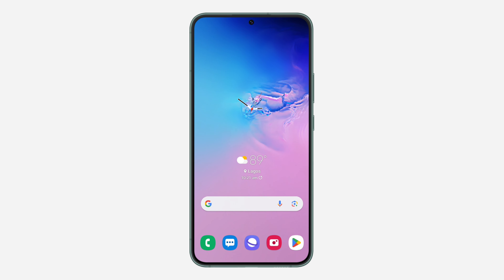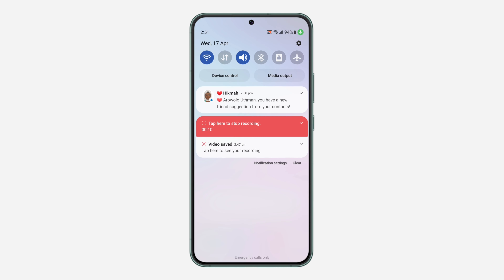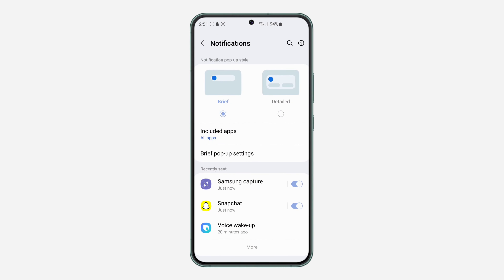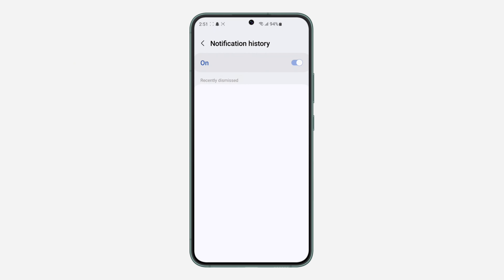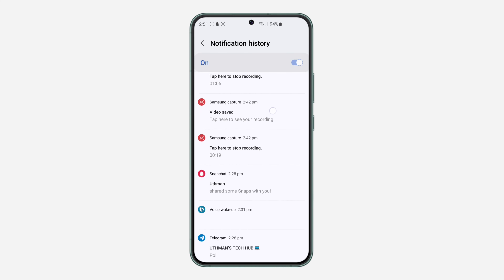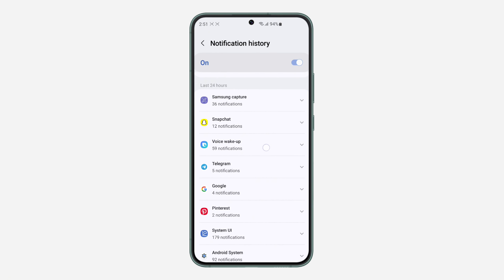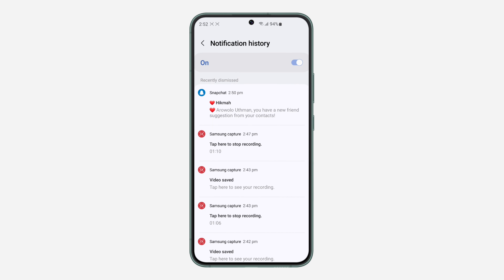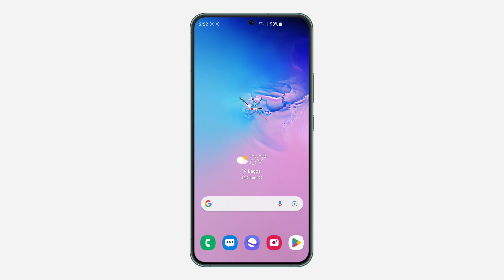How to See Cleared Notifications on Samsung Phone - View Old Notifications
Learn how to access all cleared notifications on your Samsung phone with our step-by-step guide! Never lose track of important alerts again as we show you how to view old notifications effortlessly. Watch now and discover how to retrieve cleared notifications on your Samsung device!